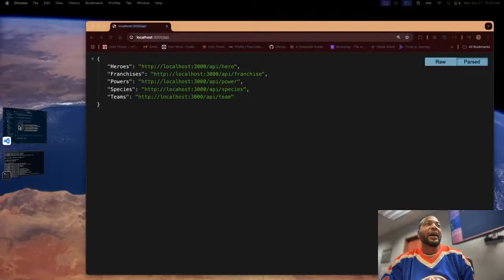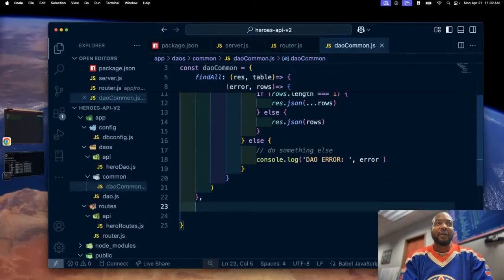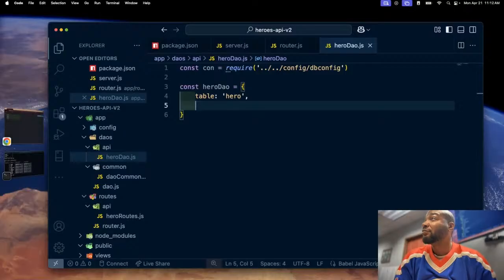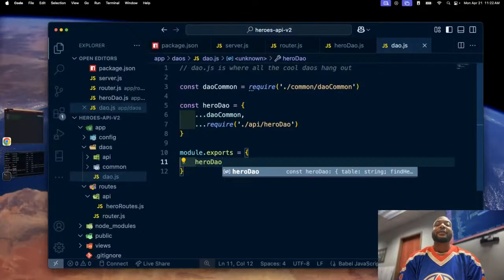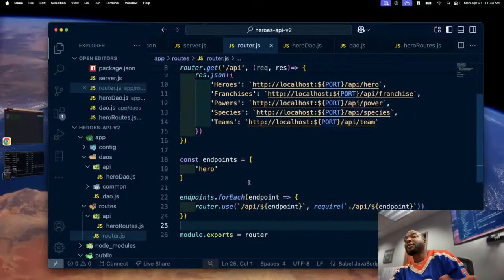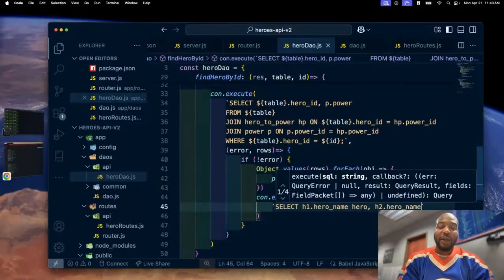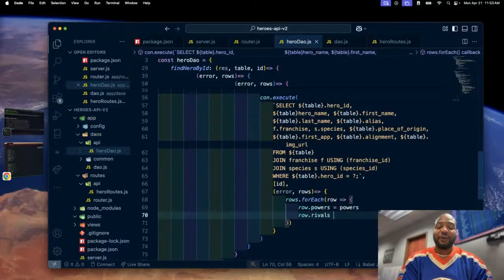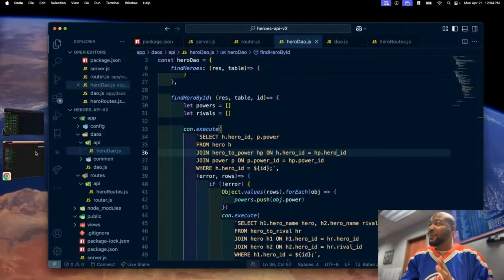Heroes-API-v2 Pt 3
Starting on the individual routes and daos.